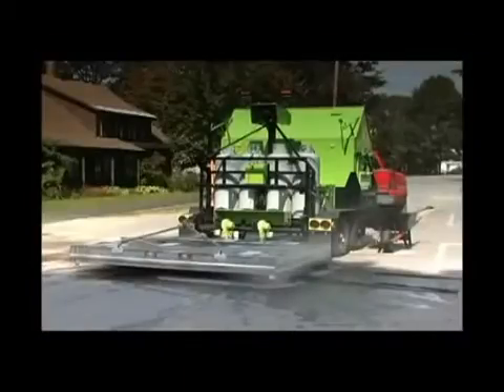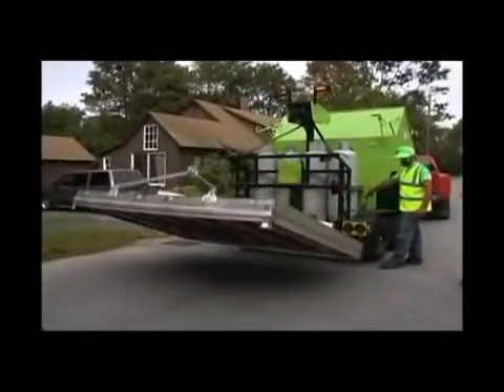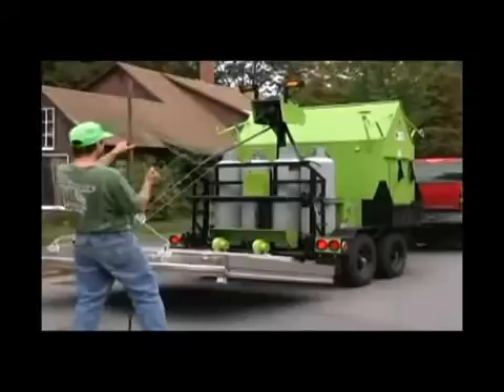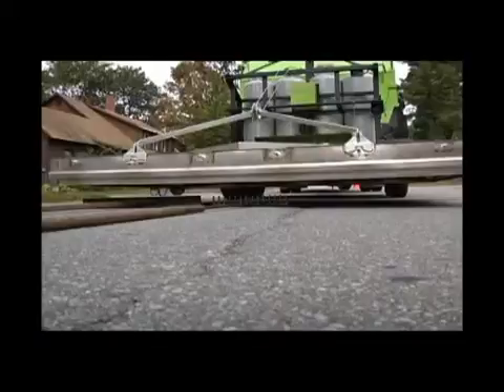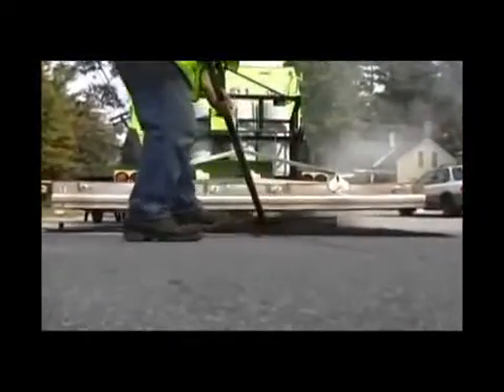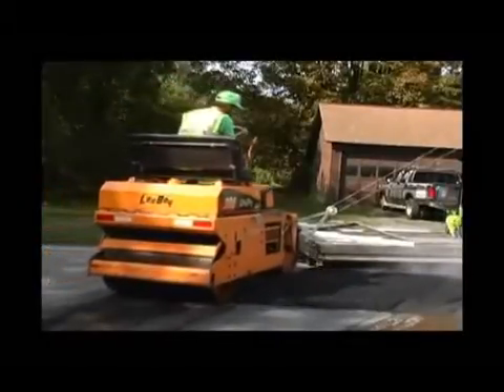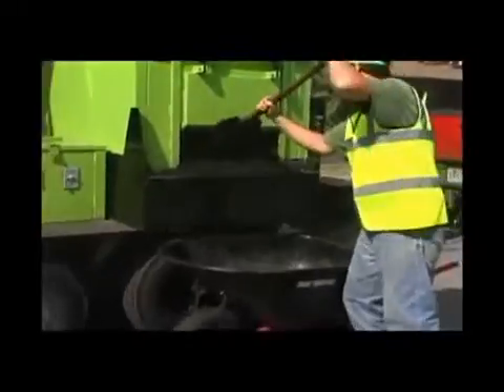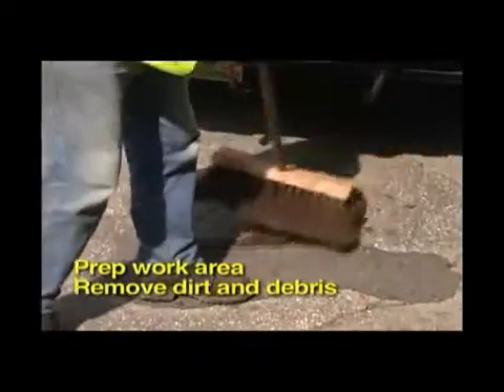Ray-Tech Infrared Corp.: Infrared Explanation & Demo Infrared Asphalt Repair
Ray-Tech Infrared Corporation is the leading manufacturer of infrared asphalt repair equipment. Incorporated in 1989, Ray-Tech President Wes Van Velsor began designing and building machines capable of both heating asphalt surfaces for repair and returning used asphalt to a state in which it can be used again. Today, Ray-Tech Infrared's equipment remains the leader in the industry in quality which can be seen in its use by its many clients across the country and across the world. Our competitors make numerous claims of better systems but we at Ray-Tech have yet to see anything that comes close to even matching our true infrared technology. Remember, there are imitators and then there is Ray-Tech Infrared!